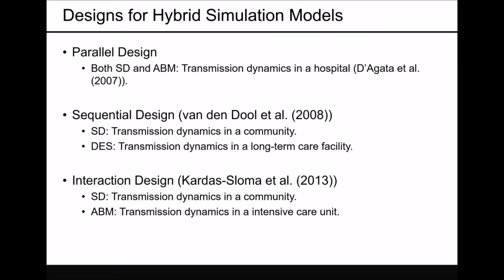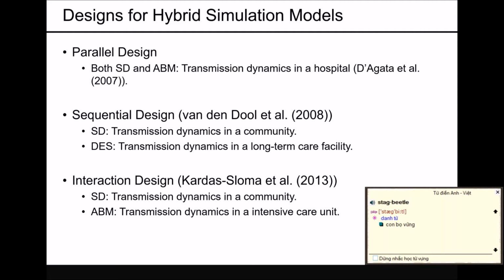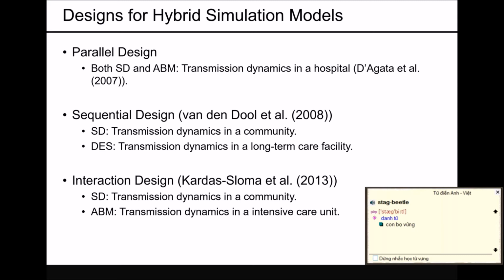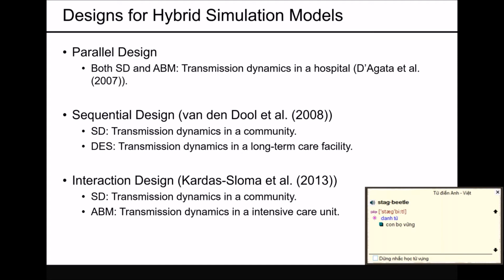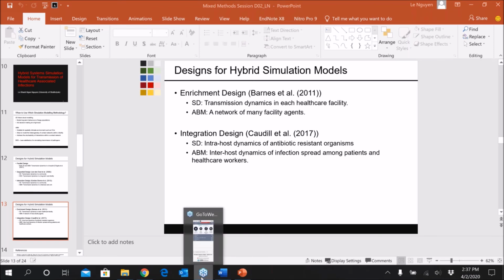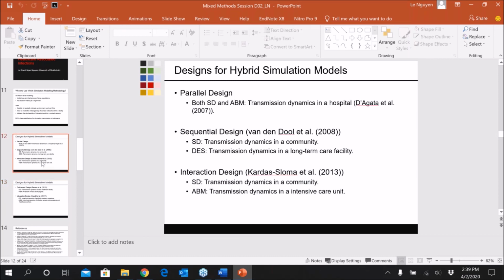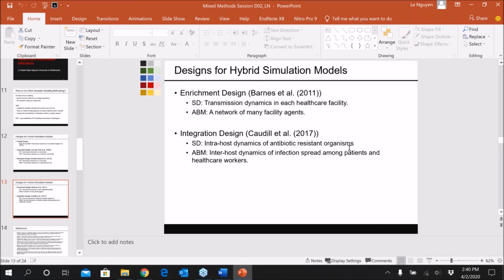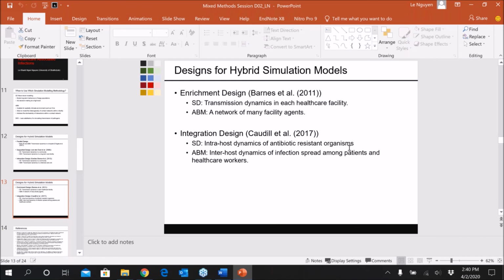System Dynamics UK Webinar - Hybrid Systems Simulation Models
The presentation is titled Hybrid Systems Simulation Models for Transmission of Healthcare Associated Infections by Le Khanh Ngan Nguyen (University of Strathclyde)

Transmission of healthcare-associated infections (HAIs) in long-term care facilities (LTCFs) possesses many distinct characteristics that are not well understood. While HAIs are primarilydisseminated via contacts between healthcare workers and patients in hospitals, patient-patient and patient-visitor contacts play an important role in spreading HAIs in LTCFs. The increased risk of transmission through these routes results from frequent aggregation of residents in commonareas and family visitation. Additionally, the elderly population living in LTCFs who are frequently
readmitted to a hospital might acquire colonization or infection of resistant organisms whilebeing hospitalised and transmit these organisms to other residents when returning to the LTCF and vice versa. Systems simulation modelling methods including system dynamics (SD), discreteevent
simulation and agent-based models (ABM) have long been used to study the problems of HAIs in hospitals. However, the existing models do not capture the impacts of patient-patient and patient-visitor contacts and frequent hospital readmission of residents upon transmission of HAIs in LTCFs. Therefore, we develop a hybrid simulation model that combines the
methodological strengths of SD and ABM to address this gap. ABM is used to model the transmission of HAIs in LTCFs taking into account heterogeneous contacts between individuals.
The spread of HAIs in a hospital whose patients are transferred to and from the LTCF is modelled using SD. Information exchange between the SD and ABM components includes data on the number of patients transferred from one setting to the other, and their status of infection.